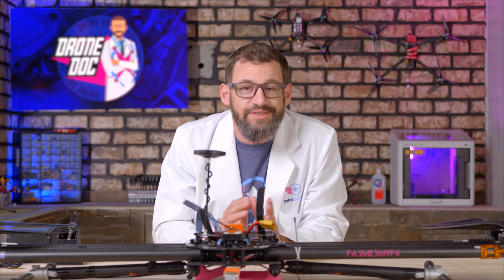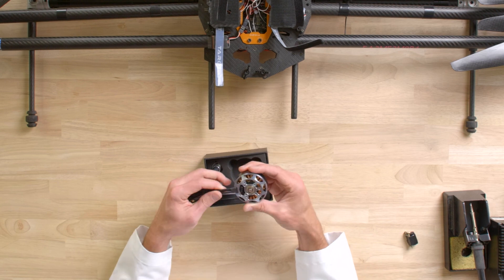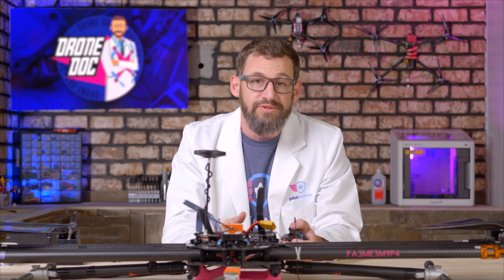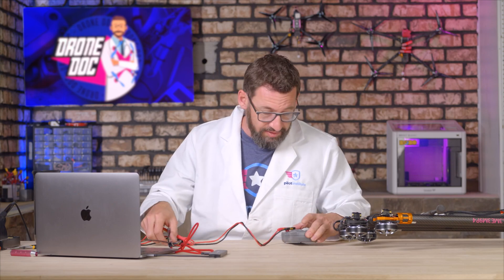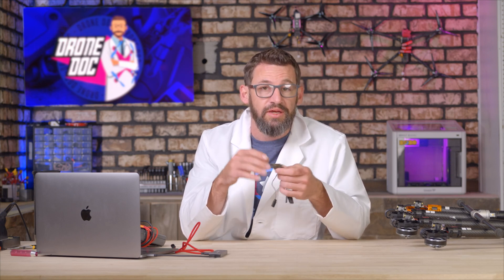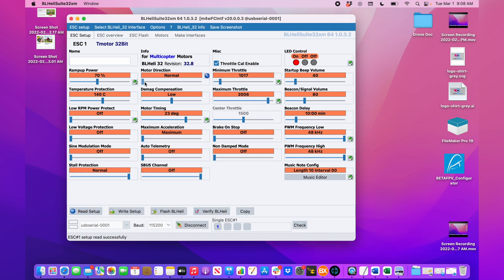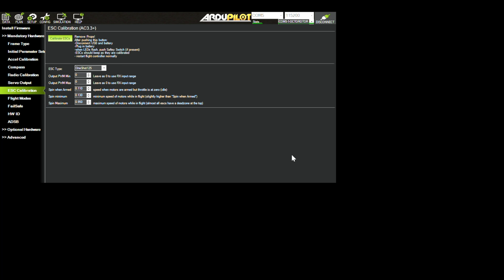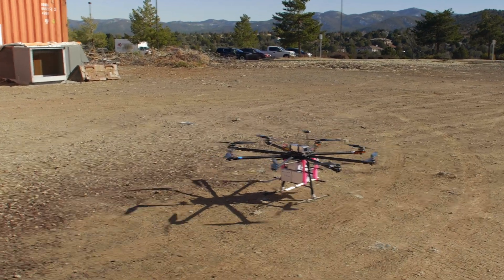OctoZilla Power Upgrade - Drone Doc Ep.2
Join Don for the second episode of DroneDoc where we remove and upgrade our octocopter's motors and ESCs, set up the new ESCs, and test-fly!

00:00 Introduction
01:58 Build
05:19 Continuity Check
06:50 Motor Direction and ESC Settings in BLHeli
10:33 Mission Planner Calibration
11:41 Test Flight

The Motors: Tmotor MN5208 340kv

The ESCs: Tmotor 45 amp esc